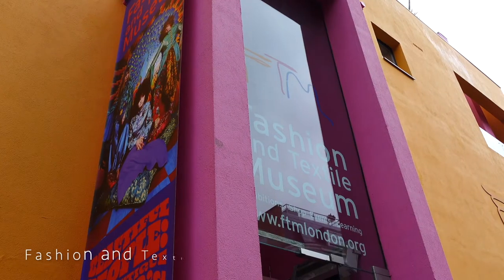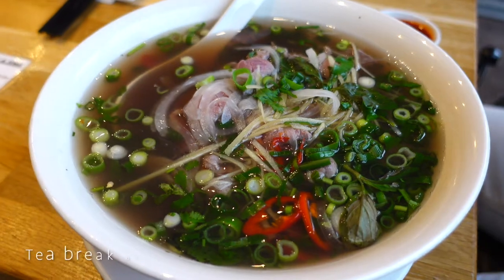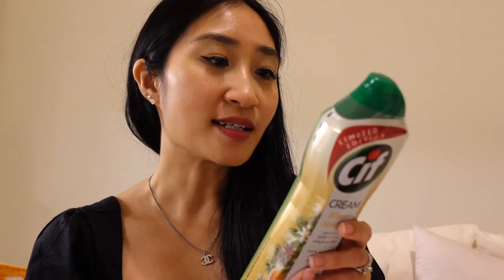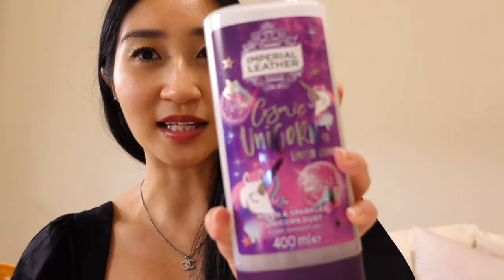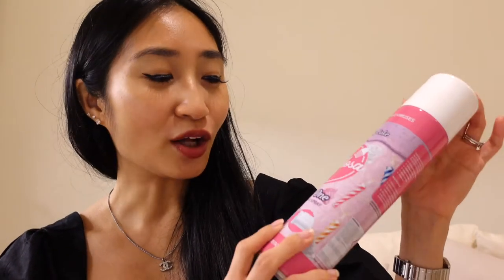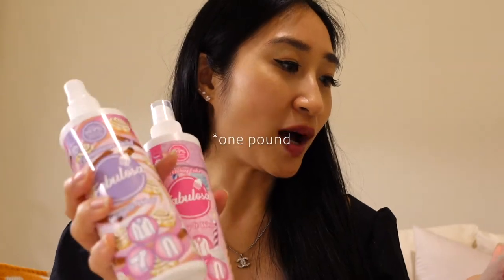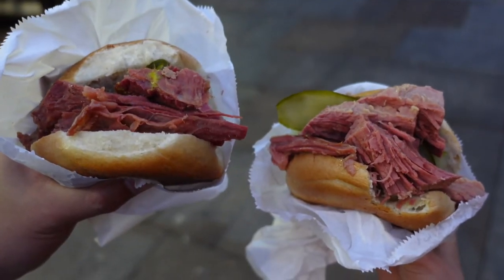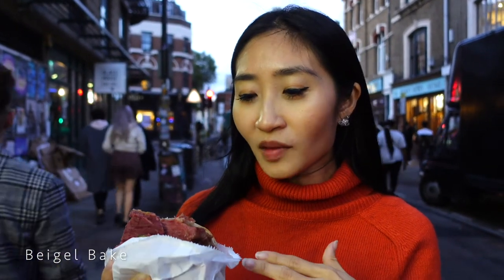Life In London 🇬🇧 | Alcotraz prison bar experience, review of salt beef beigel, Poundland haul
My Equipment:
Sony Camera ZV-1